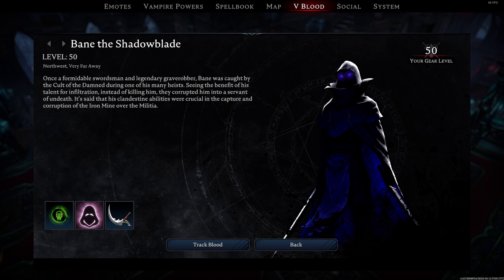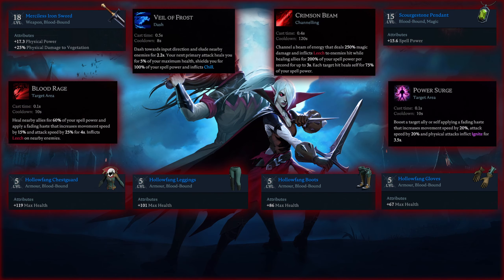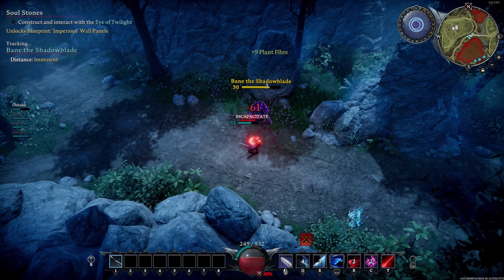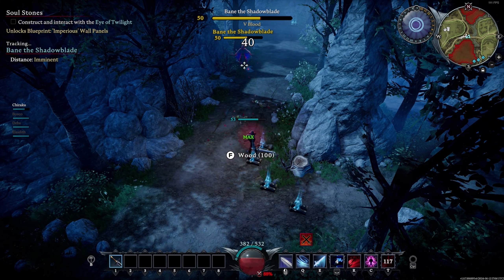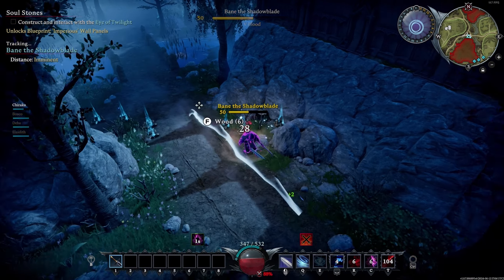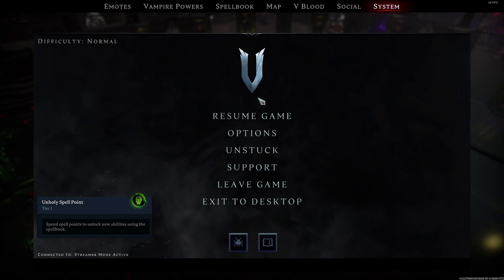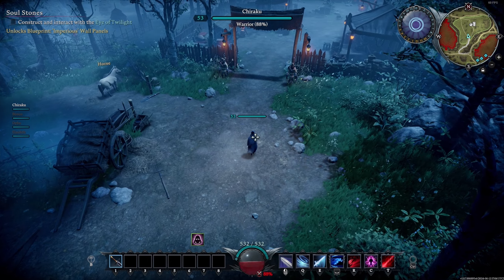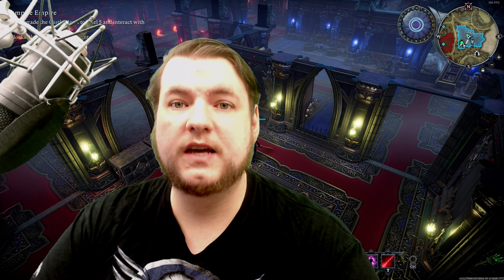Bane the Shadowblade [Normal-Boss] Location & Fight guide for V Rising (Version 1.0)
This is a Location & Fight guide for Bane the Shadowblade in V Rising

Thanks you very much for taking your time to watch my videos and I hope you like them :)

Live Stream!

Socials!

Merch!

Intro: (0:00)
Boss: (0:08)
Location: (0:15)
Disguised Enemies (0:30)
Equipment: (0:40)
Fight: (0:55)
Tier 1 Unholy Spell Point: (3:08)
Human Form Vampire Power: (3:20)
Slashers: (4:01)
Outro: (4:07)